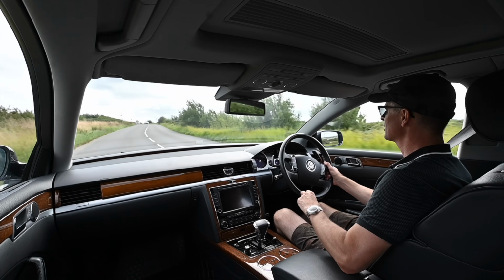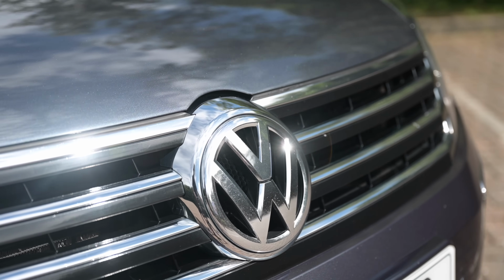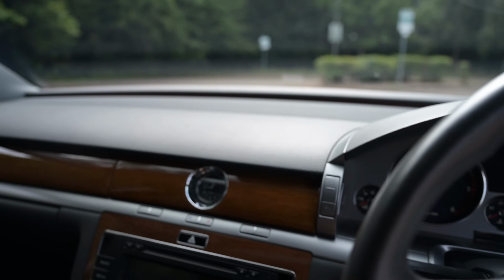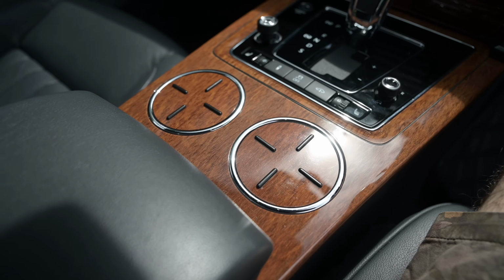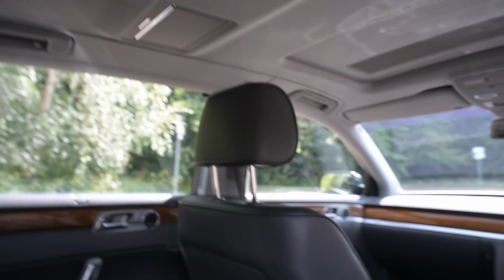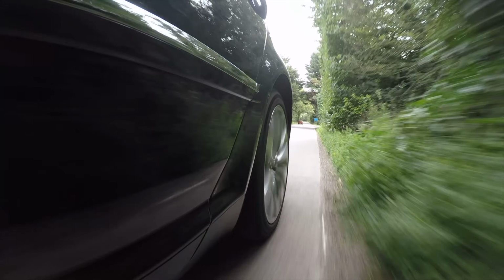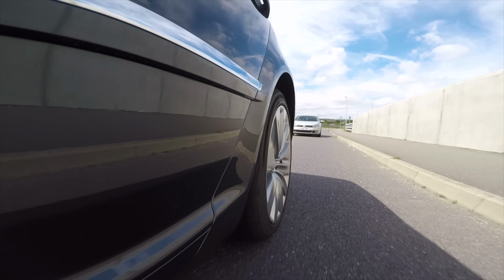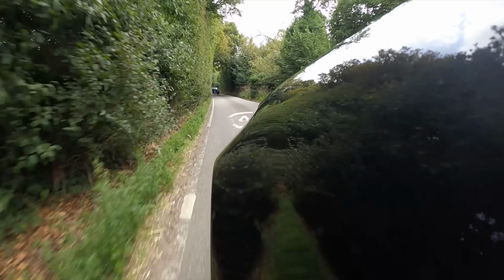VW Phaeton - Volkswagen's Ultra Luxury Folly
VW, the name even says 'Peoples Car', decided to go upmarket and build the ultimate super luxury saloon in the early 00's. Today its a rare and special thing.

Call Lancaster Insurance Services on my number 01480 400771 and quote Furious Driving to see what you can save on your cover

Furious Driving
AYLESFORD
ME6 9LE